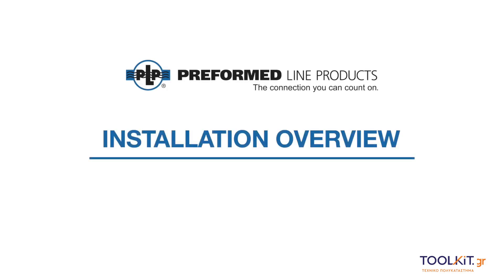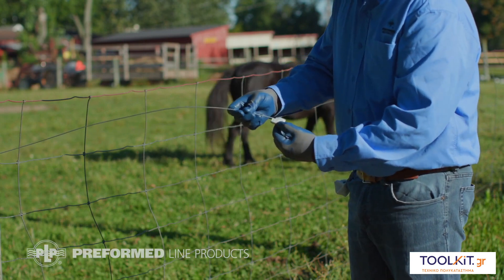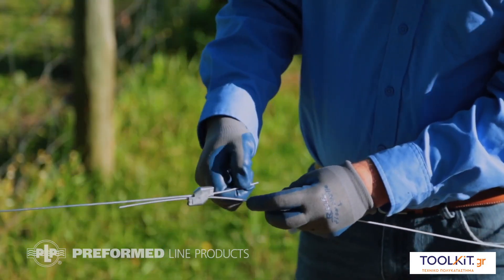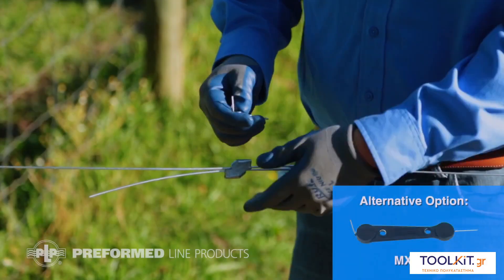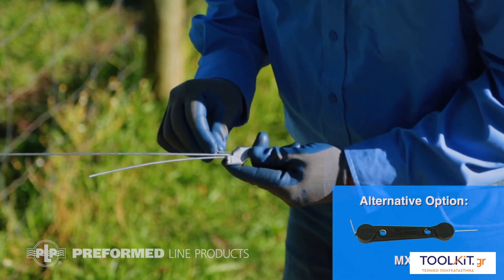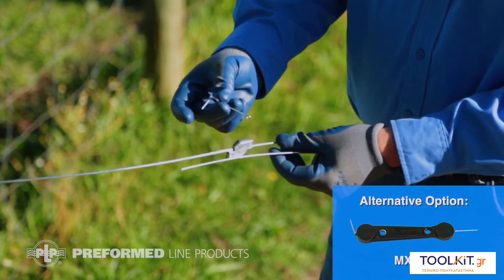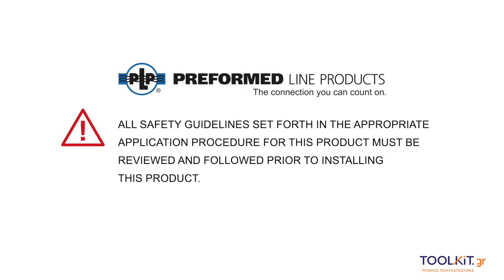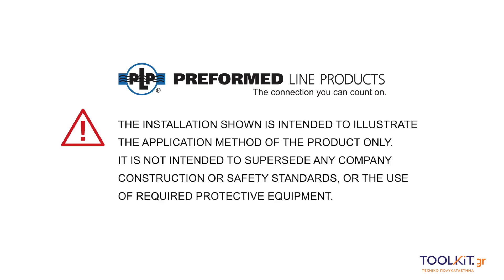MAX TENSOR MX2 DT ΣΦΙΓΚΤΗΡΕΣ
Τεντωτήρες MAXTENSOR medium 2 κατάλληλοι για σύρμα Νο 13 έως Νο 17 (διαστάσεις σύρματος 1.8έως 3,2mm).Με τα extentions μπορούμε να τεντώσουμε τα σύρματα που χρησιμοποιούνται στους αμπελώνες, στις κρεβατίνες, στα ακτινίδια και σε άλλες καλλιέργειες.